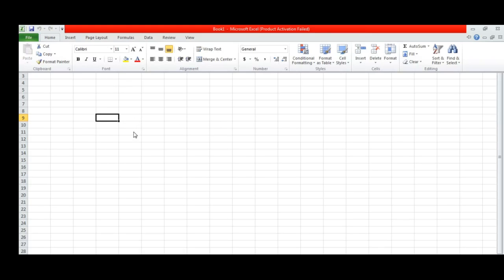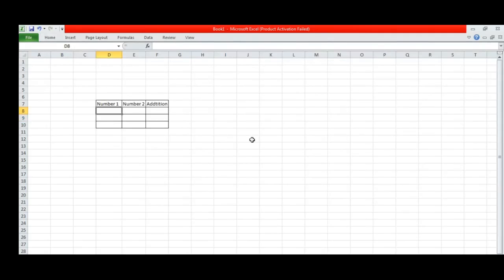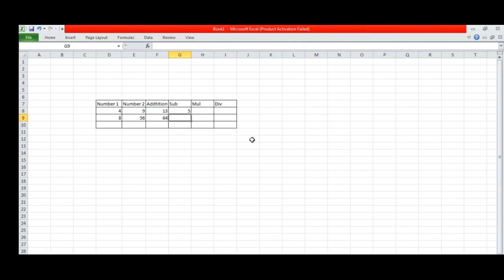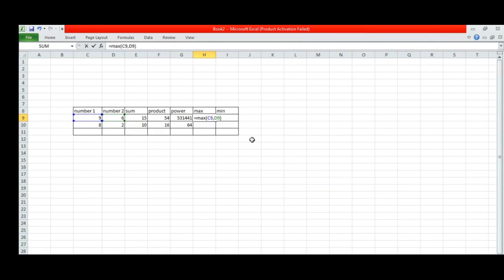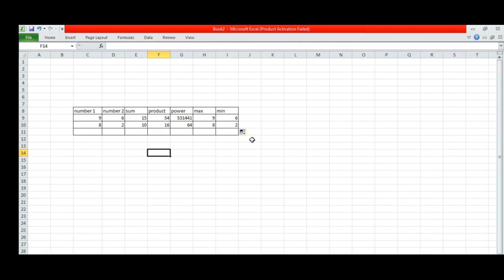Std 7_Ch 2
Ch 2_Formula and Functions in MS Excel